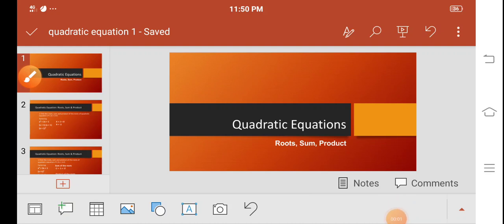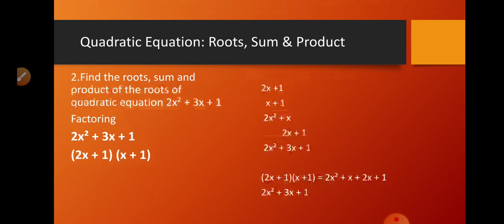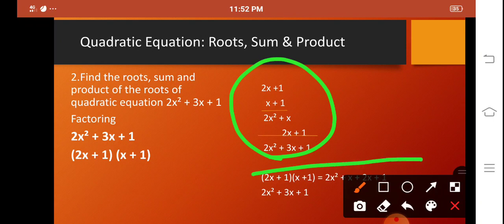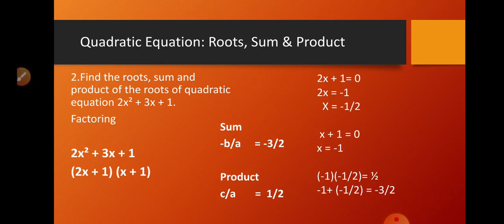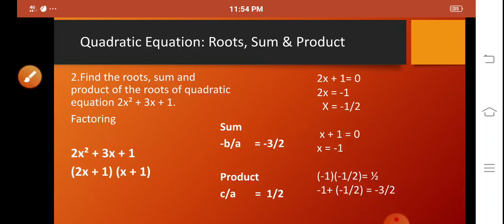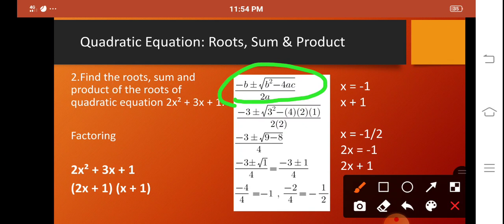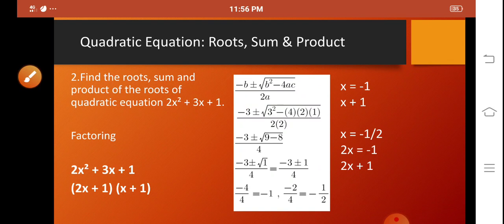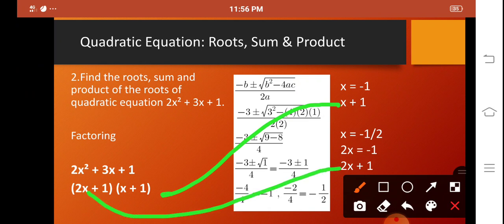Quadratic Equation 2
Roots, sum and product